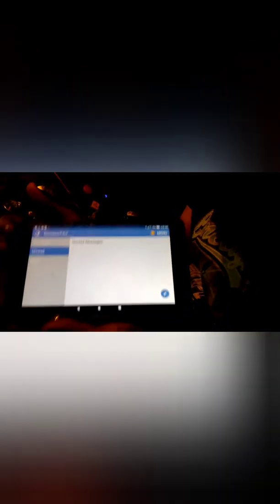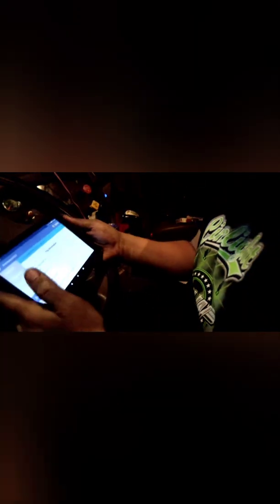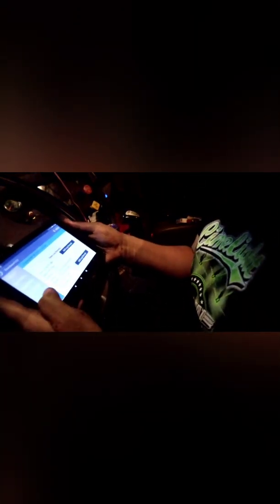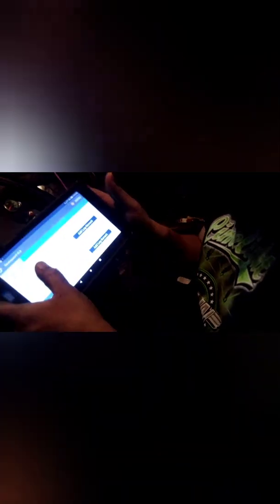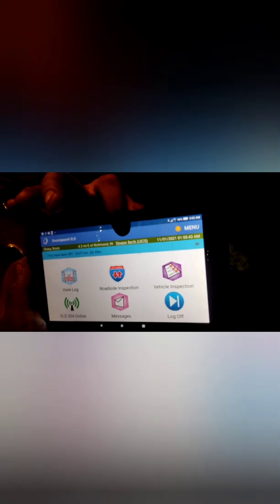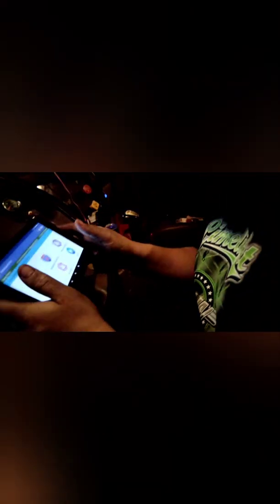How to use the jj Keller elog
how to use the startup screen on the jj Keller elog. more videos to come